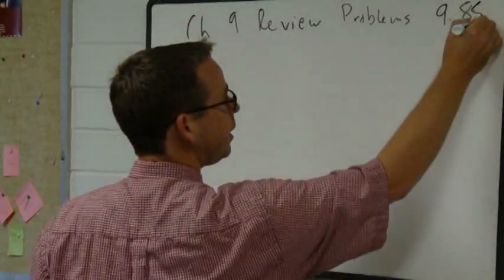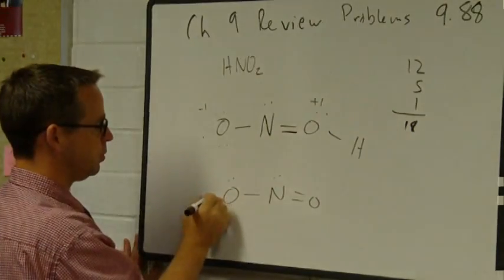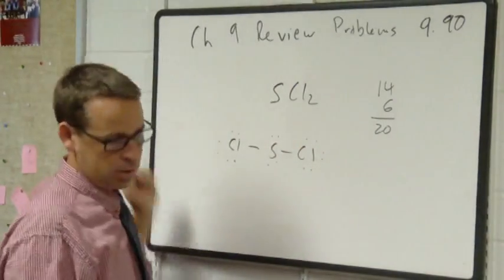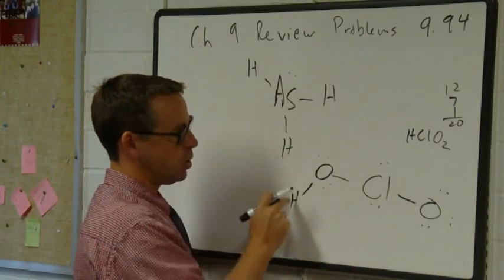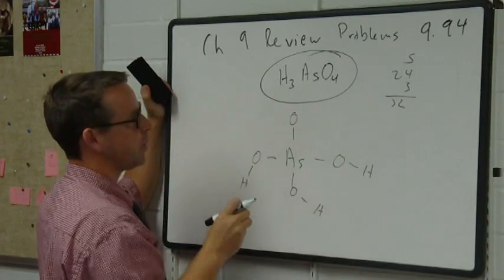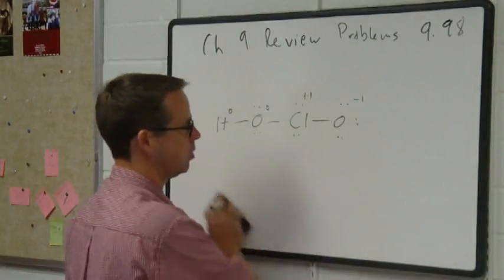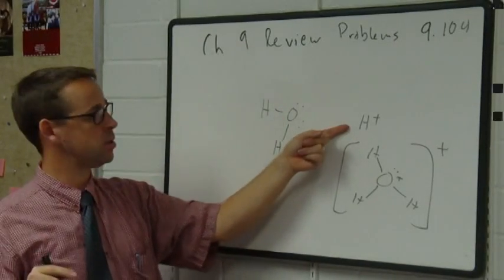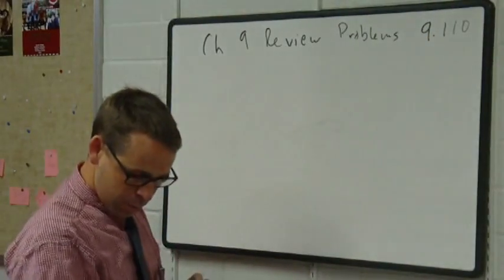Ch9 problems 9 88 to 9 110